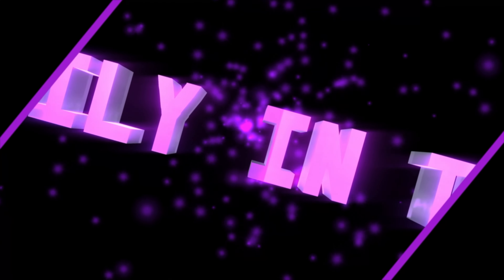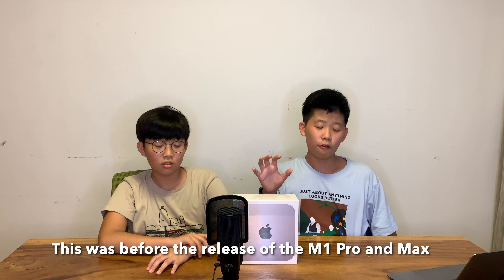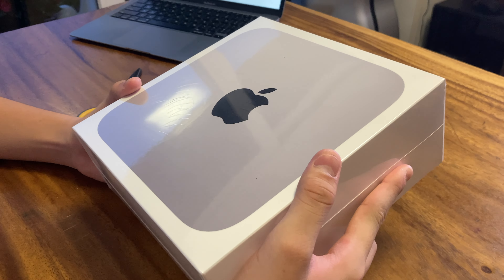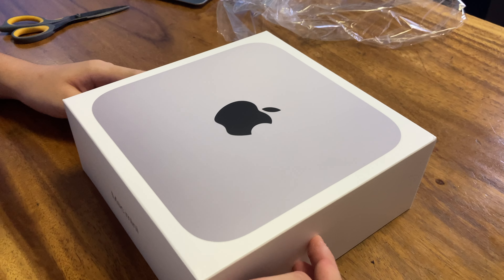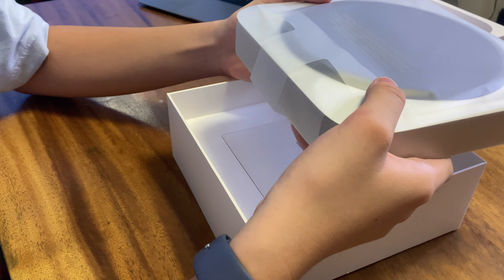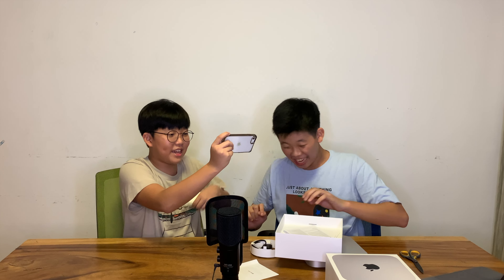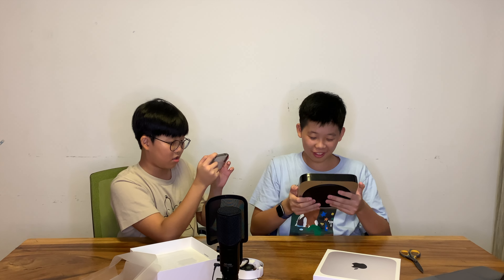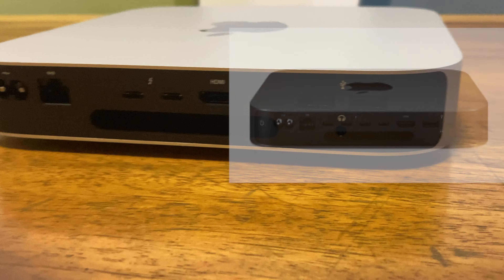Ep.24 Unboxing The M1 Mac Mini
Hello YouTube and the World,

Today we are going to unbox the M1 Mac Mini. We already know how much the M1 is efficient and powerful internally, shown in the previous video on the M1 iMac, and the fact that it has come to the Mac mini unleashed curiosity. The leap from Intel-based systems to apple silicone has shown drastically efficient and impressive capabilities of the new generation of macs, which in turn has created a new era in Apple's line of Mac products. We will unbox the brand new Mac Mini with The 8 core GPU and CPU (Higher-end model).

For your information, this is a 4K video shot by iPhone Xs Max, the iPhone SE Gen 2 as the handheld camera, while edited by iMovie on the new M1 iMac.

If you like the videos we create, please make sure you hit the Notification as well as Thumbs Up. Peace!